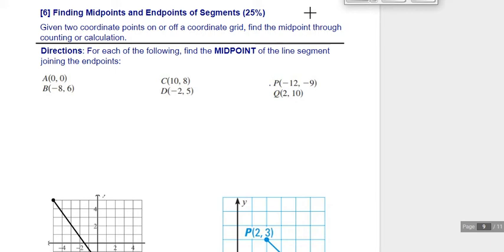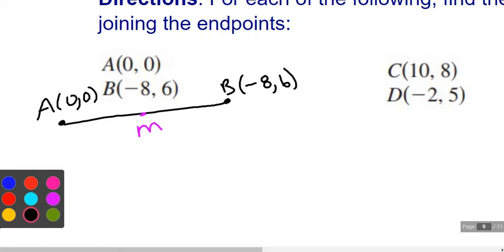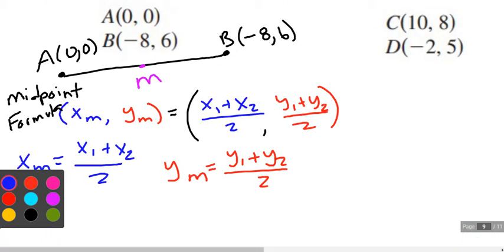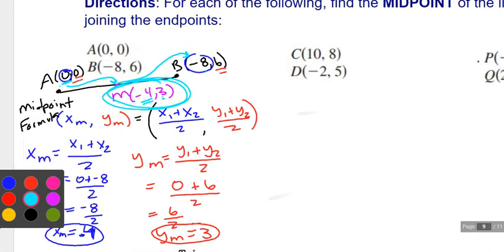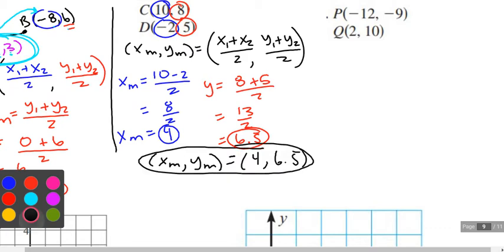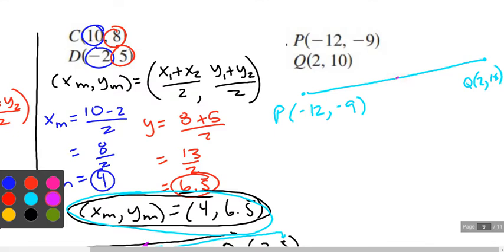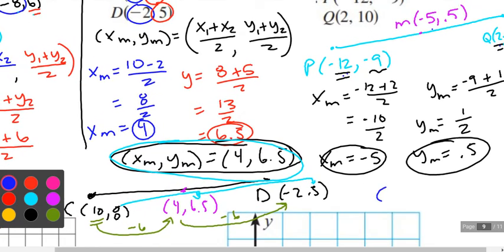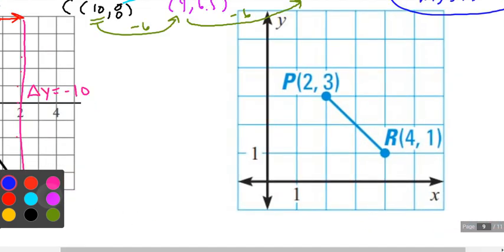Topic 1 Review Midpoints 1 page 8